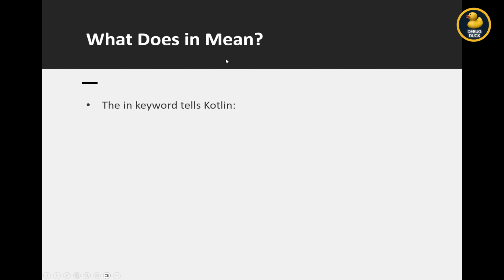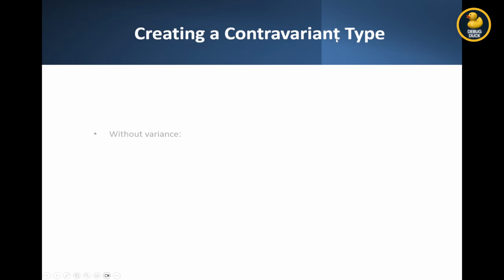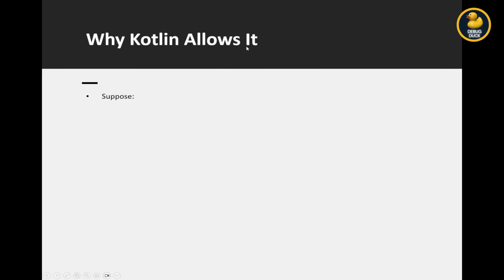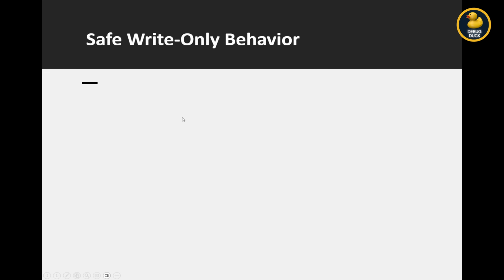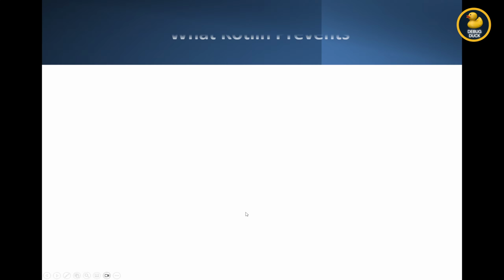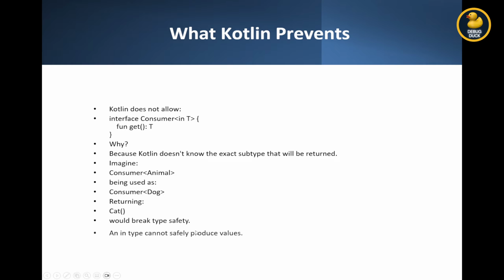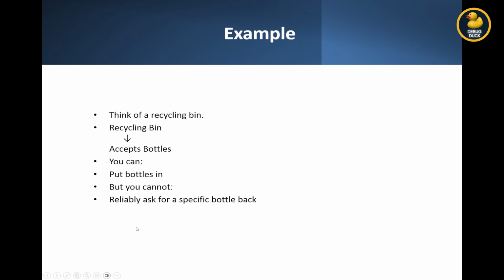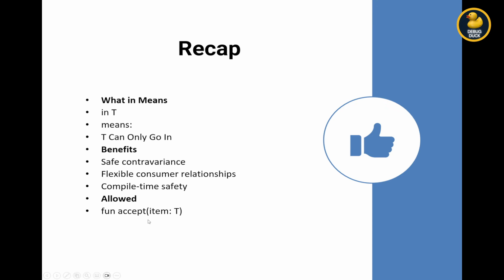9- The in Keyword